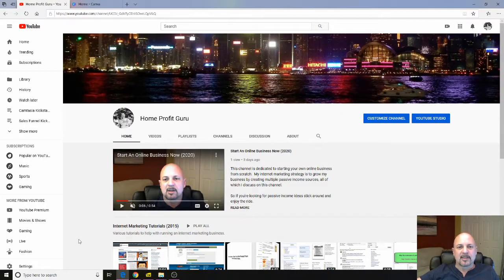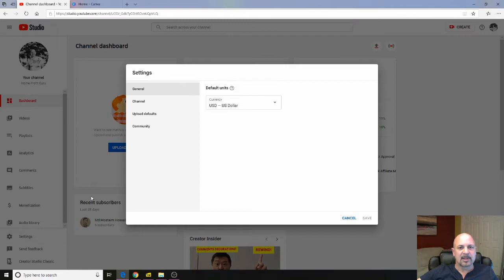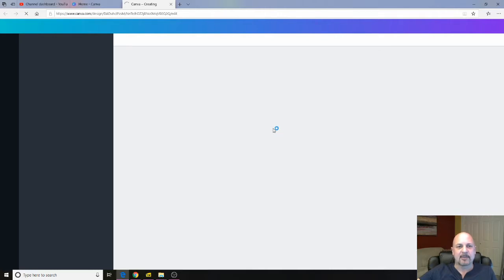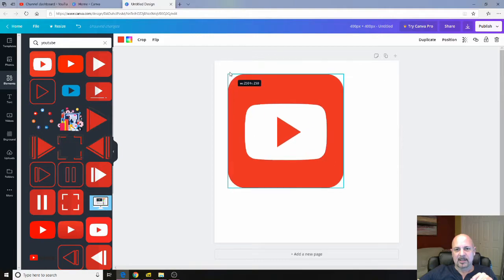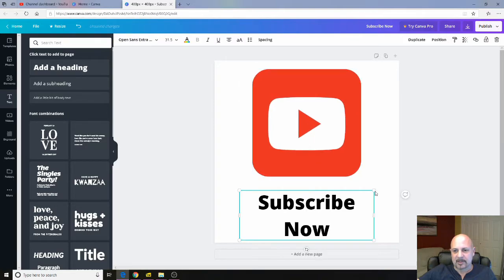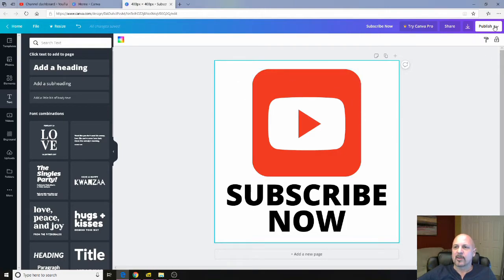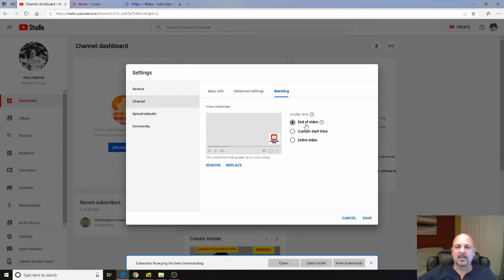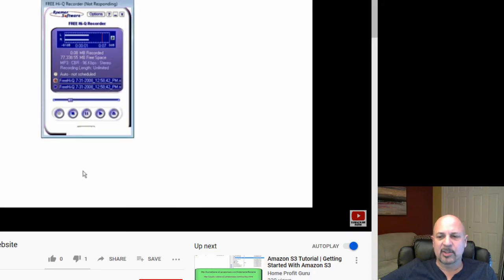How To Make A YouTube Branding Watermark (In 5 Minutes)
This video will teach you how to make a YouTube branding watermark for your channel.

First we'll go over how create a YouTube watermark template using Canva. Next we'll add the YouTube watermark to all your videos using YouTube Studio.

For YouTube watermark size use custom 400x400.  YouTube will shrink it down to the correct size (50x50) when you upload the image.

⚡ IMPORTANT ⚡
Also please leave your thoughts and questions in the comments below and I will reply to as many of you as possible.

⚡ About ⚡
This channel is dedicated to starting your own online business from scratch. My internet marketing strategy is to grow my business by creating multiple passive income sources, all of which I discuss on this channel. So if you're looking for passive income ideas stick around and enjoy the ride.

“Formal education will make you a living; self education will make you a fortune.” ~ Jim Rohn

⚡ My Budget Recording Equipment ⚡
FiFine USB Microphone K669B
Logitech HD Webcam C270
MountDog Softbox Lighting Kit